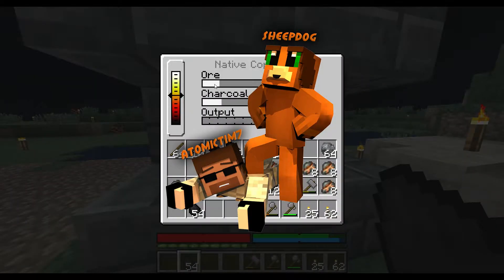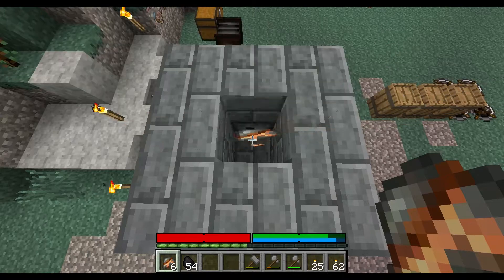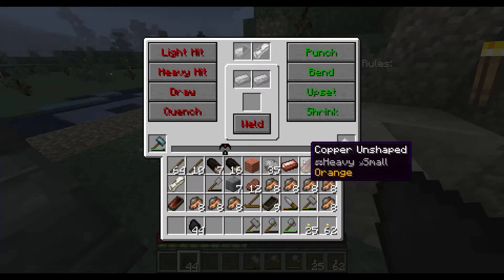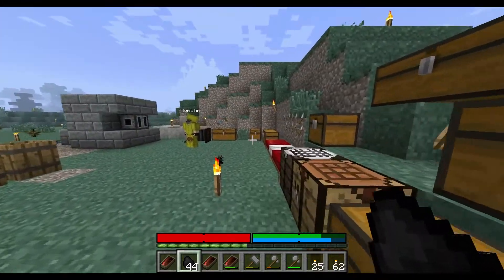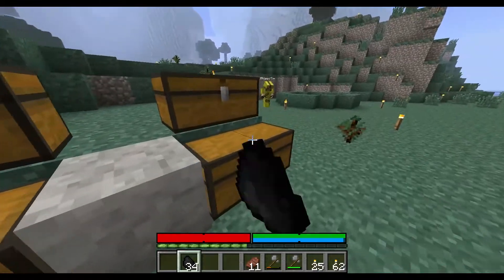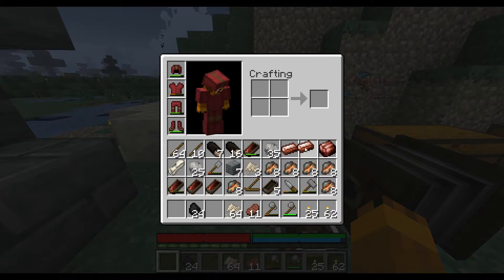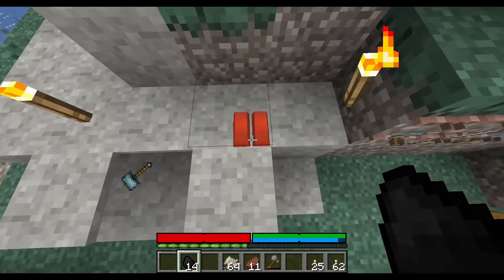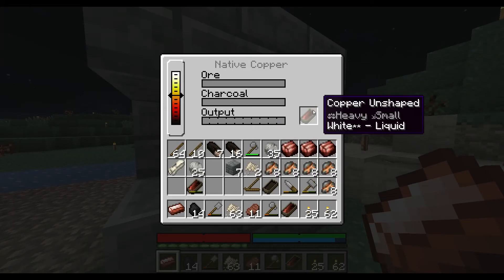Sheepdog's Let's Play Terrafirmacraft /w AtomicTim #27 - Copper Smelting & Working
It time to start working on Copper! Smelting.. Molding.. Ingotting.. erm Hammering
And so on.. I just love my buttload of copper so much

So we abandoned our original plan of building structures and so on... its copper time!

So it's time! Let's progress further in Terrafirmacraft, we want Copper and more! First things first.. we will need a Copper anvil!

Where myself and Atomic Tim set up a temporary camp and start preparing to advance technologically. We want to get to metal.

Atomic Tim has his own channel, and does many great minecraft and animation videos, go check it out